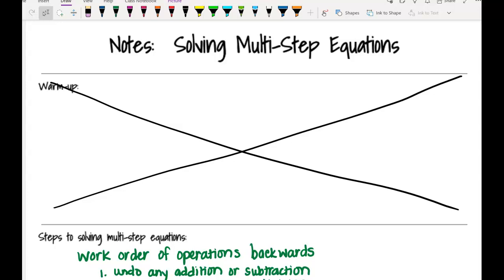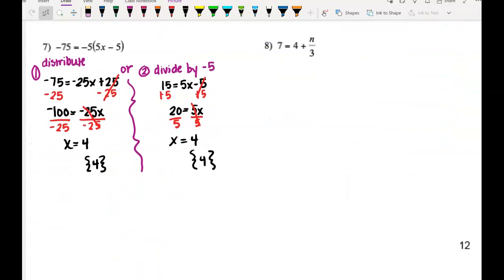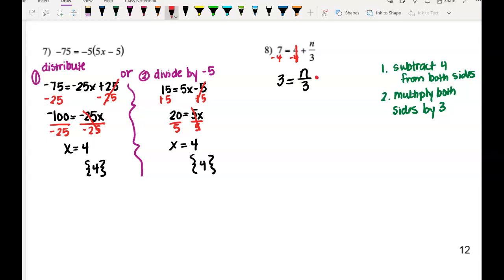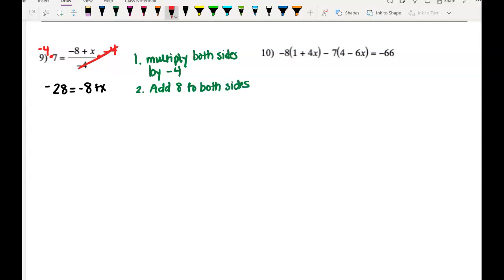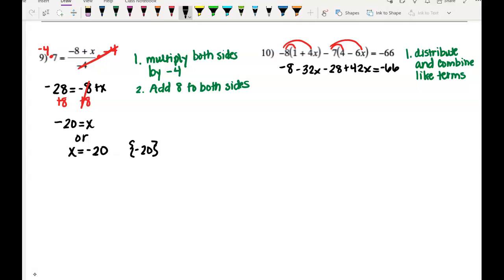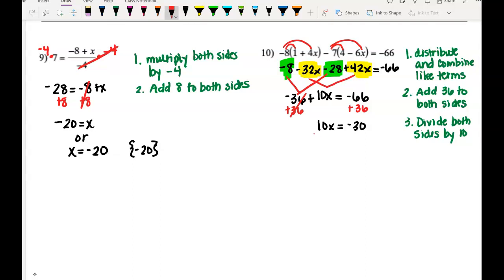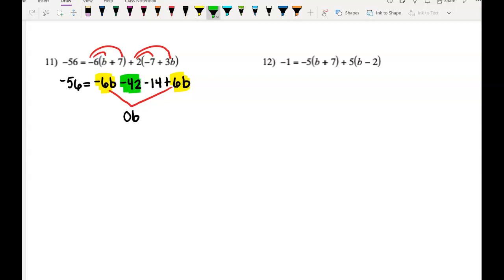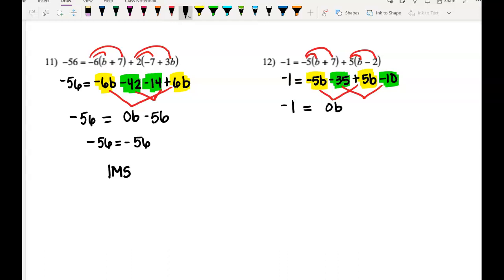M1 Notes: Solving Multi-Step Equations part 2 (2022-2023)